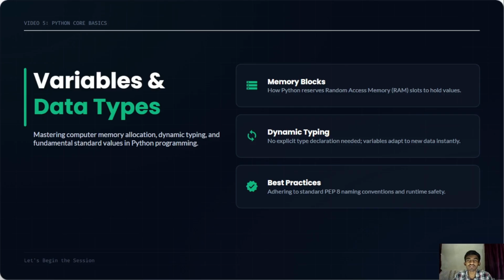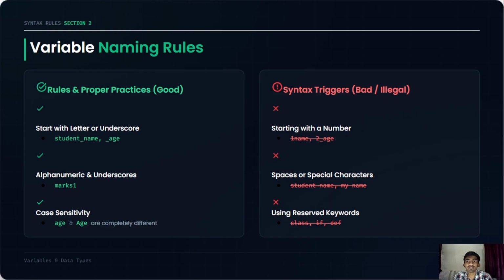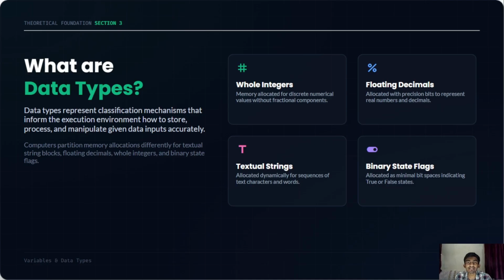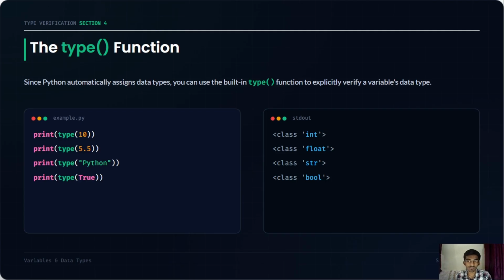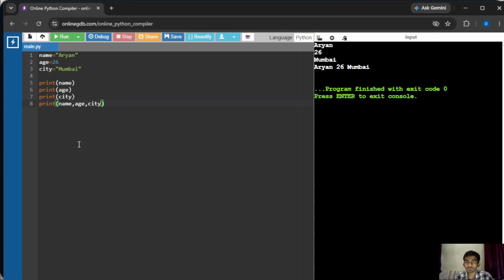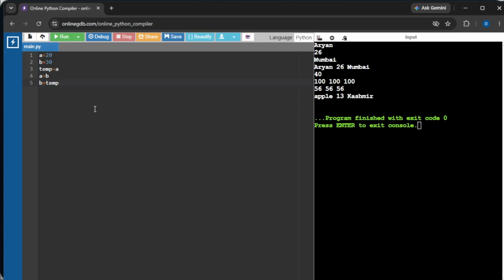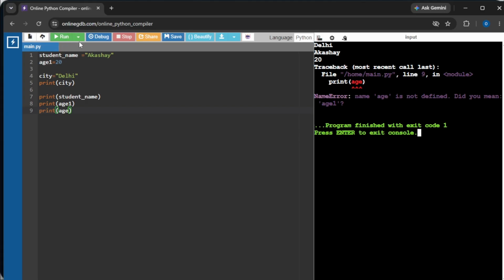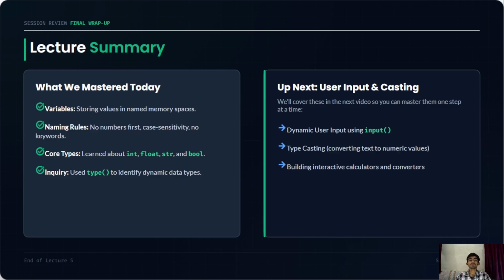Python Variables & Data Types Explained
Welcome to Episode 5 of the Complete Python Course.

In this video, you'll learn one of the most important concepts in Python: Variables and Data Types. We'll understand why variables are needed, how Python stores data, different data types, variable naming rules, and write simple programs to strengthen your understanding.

📚 In this video:

Why Variables?
Creating Variables
Variable Naming Rules
PEP 8 Naming Convention
Dynamic Typing
Integer, Float, String & Boolean
type() Function
Multiple Variable Assignment
Practice Questions

By the end of this lesson, you'll be able to confidently create variables and work with different data types in Python.

Next Episode:
Python User Input & Type Casting

Happy Coding! 🐍